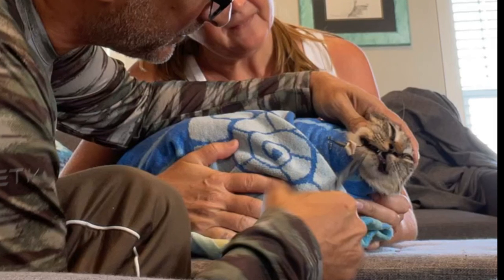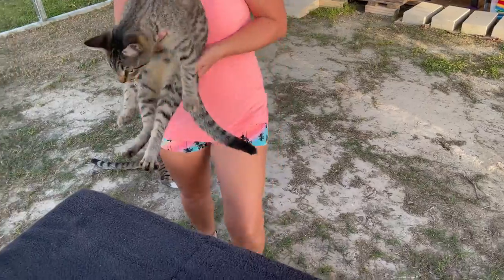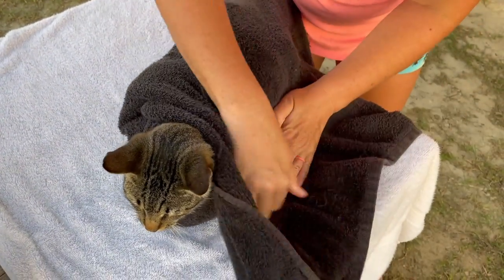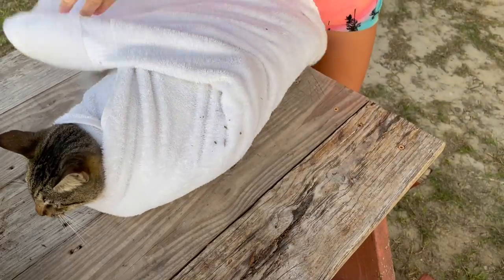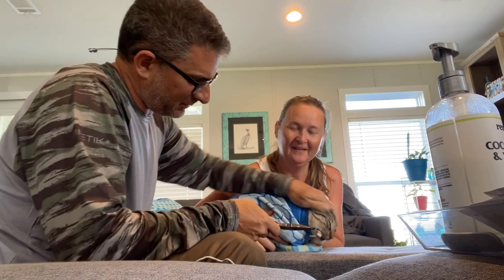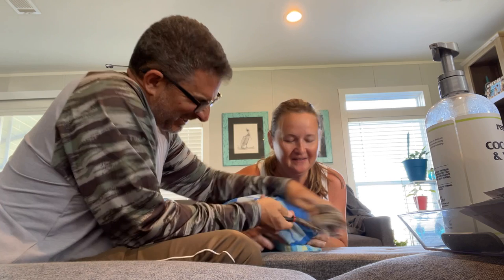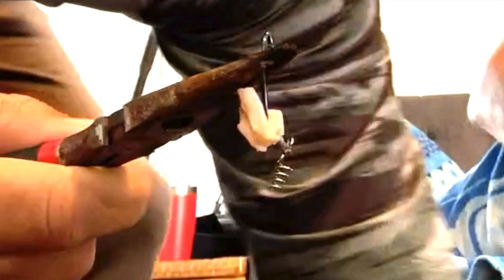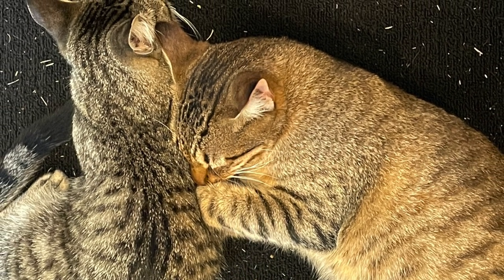Fishing Hook Removal from Our Cats Mouth || How To Swaddle the Cat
Saturday morning surgery was not in our plans but Carol decided she had to taste the Fishbites on the hook. The hook was lodge in her mouth preventing her from eating so we had to take matters in to our own hands. After a call and some guidance we swaddled her and removed the hook. All is well! She has recovered well!